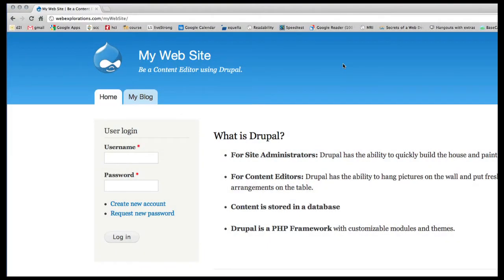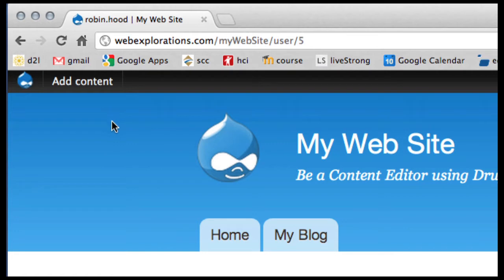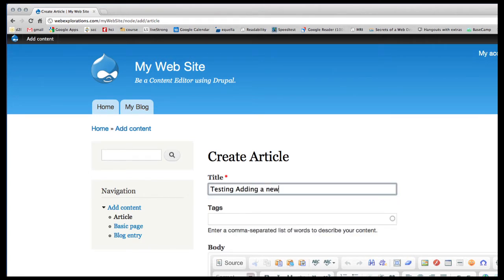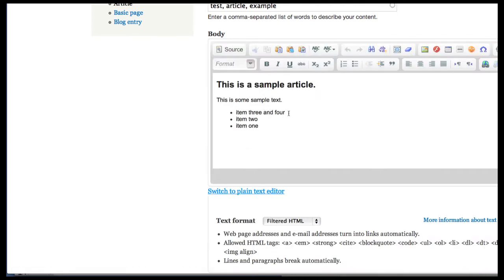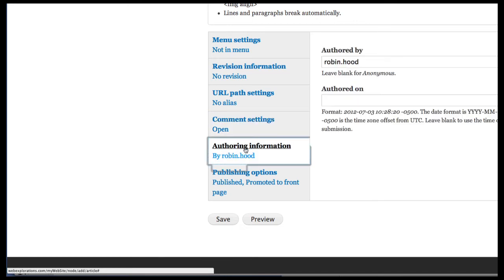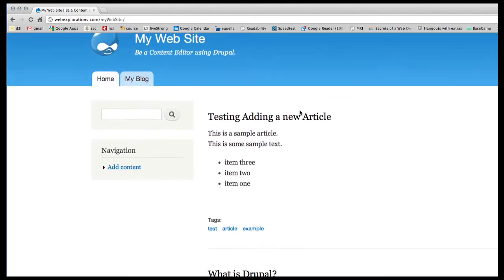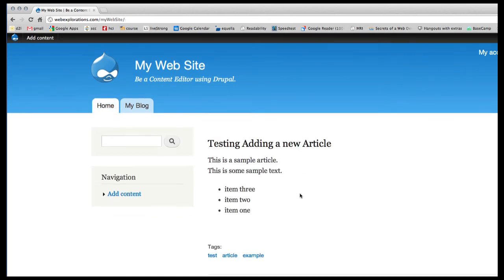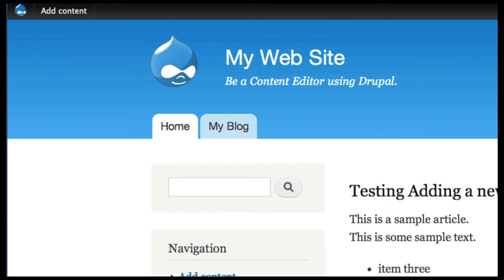Add New Content to Your Drupal Site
This is part of a presentation made at the eLearning Summit 2012 at Northwestern College showing how a content editor can add new content to a Drupal 7 website.

The login trick of typing /user as part of the web address (URL) is shown as well as different ways new content can be added to a site.